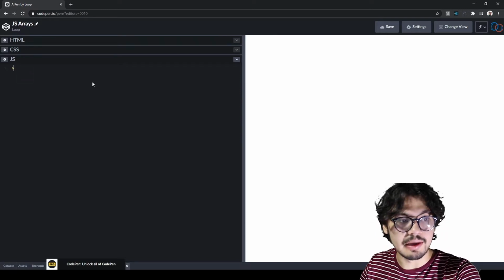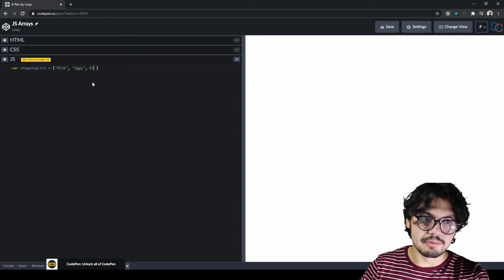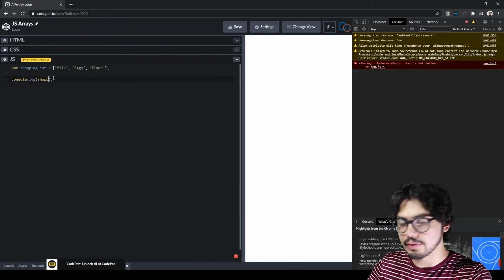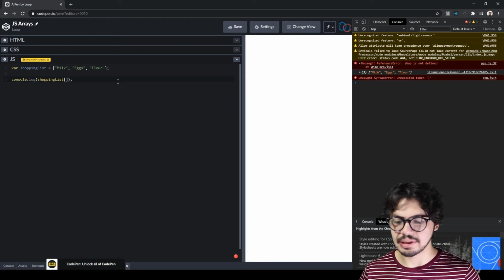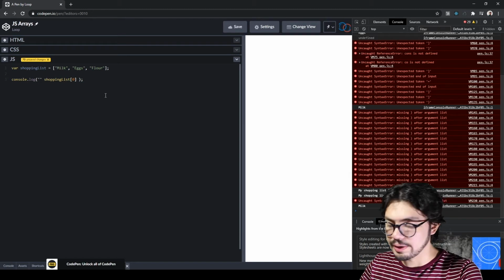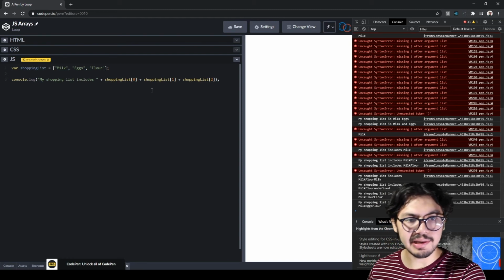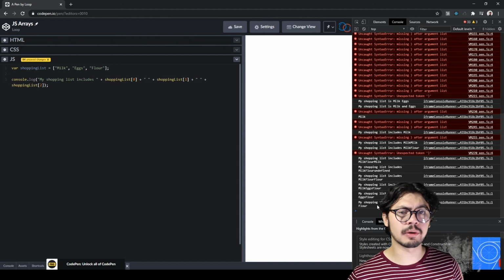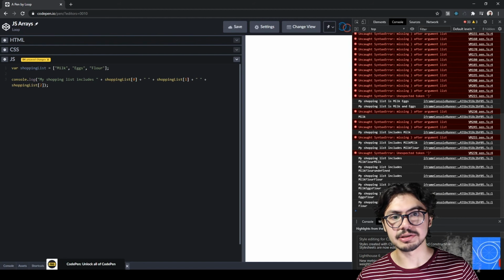JS Arrays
In this episode of Web Dev we explore the Variable type of arrays and how they can be useful when programming in JavaScript.